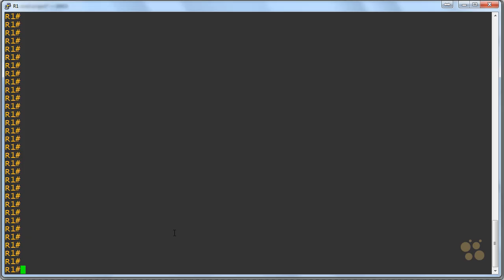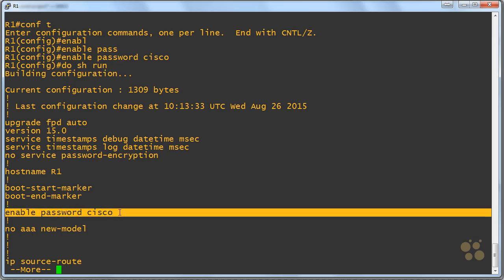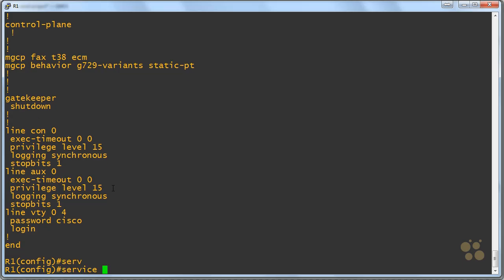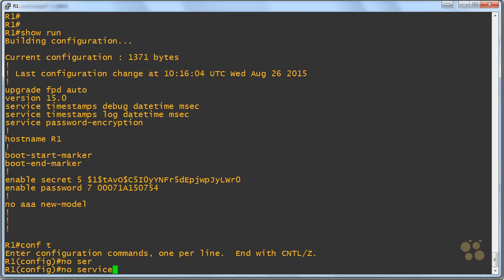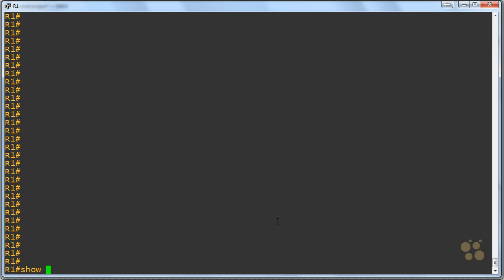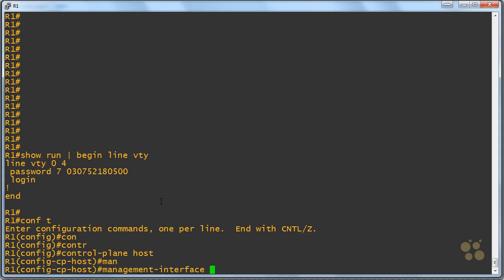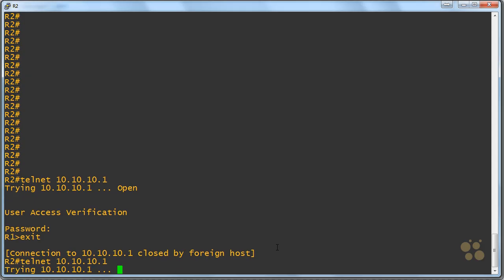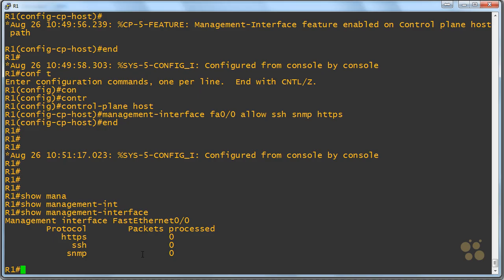05 Other Device Access Controls